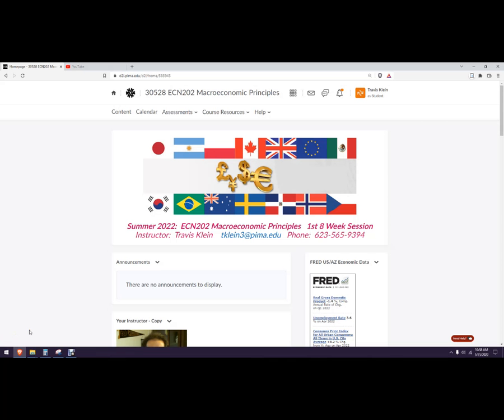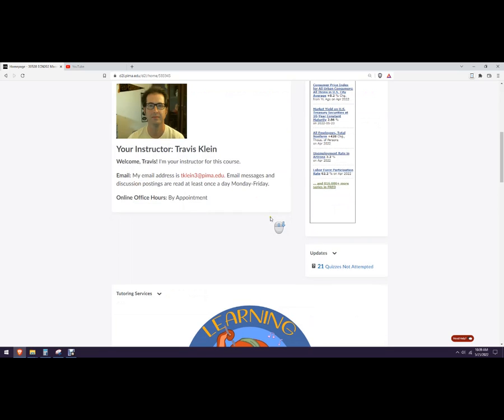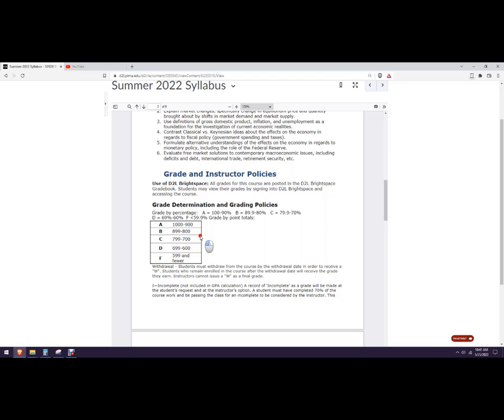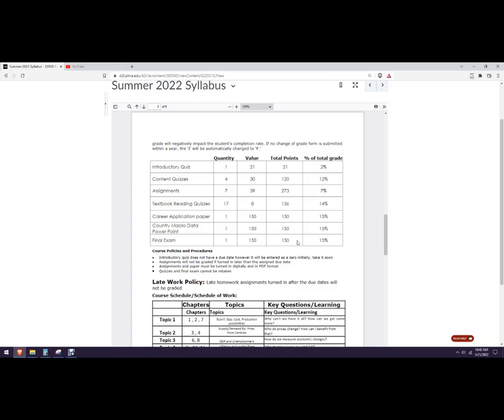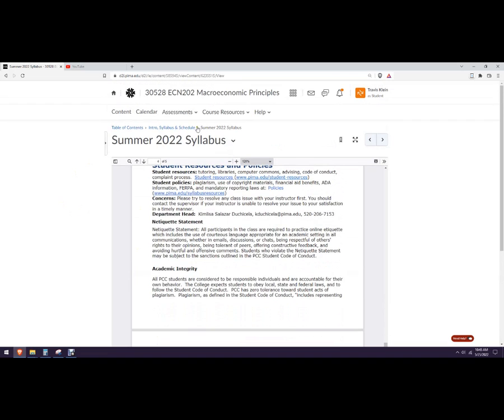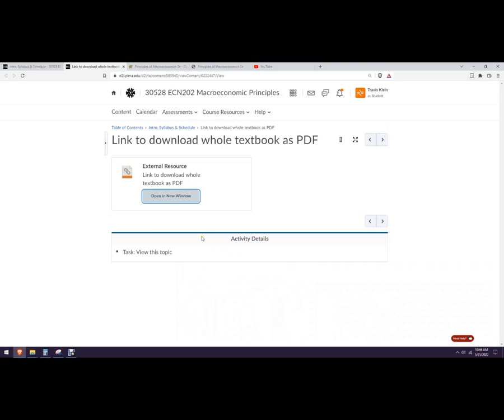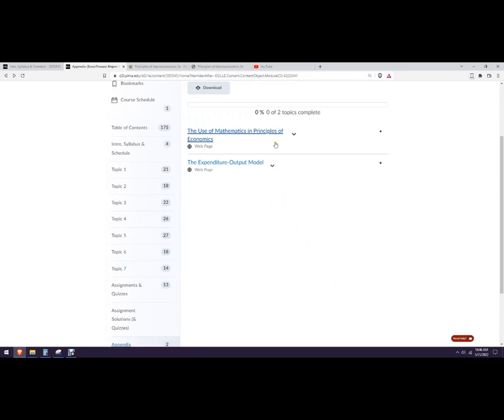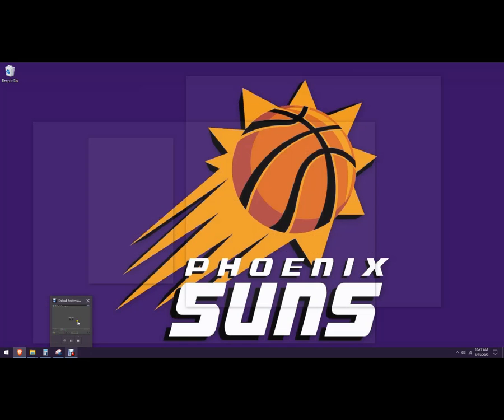D2L Walkthrough Summer 2022